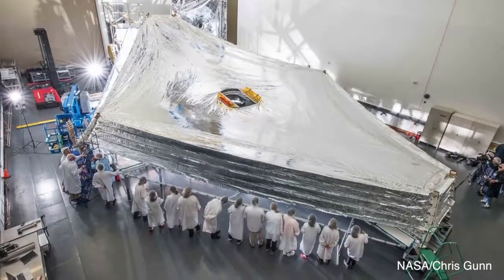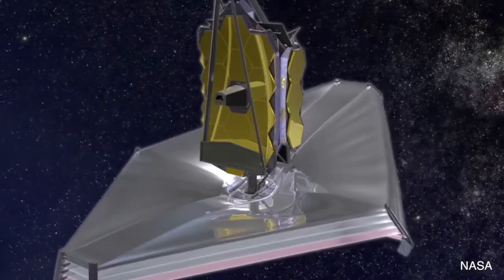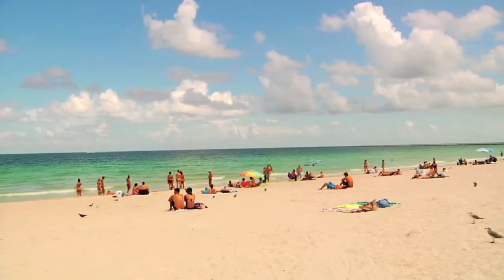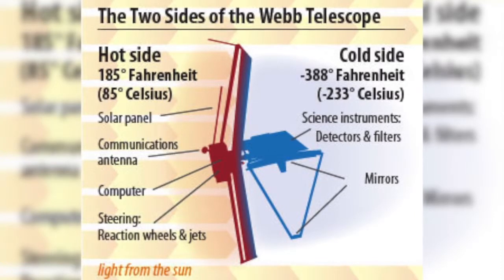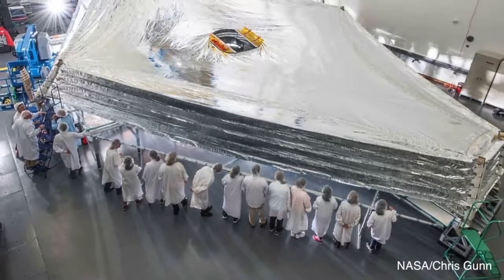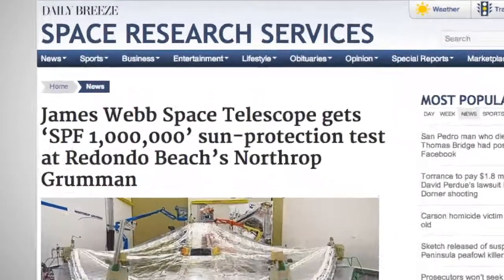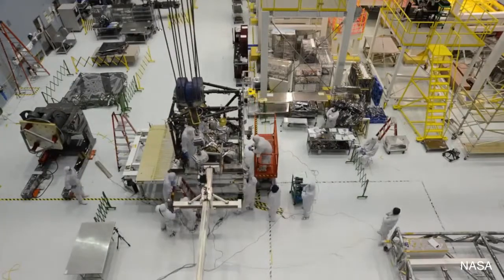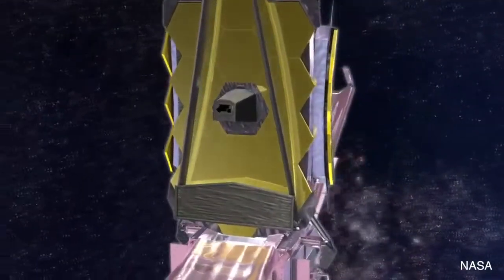NASA Tests 1 Million SPF Sunshield For James Webb Telescope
NASA has recently tested the sunshield that will protect the James Webb Space Telescope from extreme light and heat in space. The sun shield is the largest part of the observatory, and will serve as protection so the infrared instruments aren’t blasted by intense sun rays.

NASA has recently tested the sunshield that will protect the James Webb Space Telescope from extreme light and heat in space.

The sunshield is the largest part of the observatory, and will serve as protection so the infrared instruments aren’t blasted by intense sunrays.

The sun protection factor, or SPF of the sunshield is calculated to be one million. As comparison, if you are headed to the beach, you might use sunscreen with just 15 to 75 SPF.

Temperatures on the sunny side of the shield are expected to get up to around 185 degrees Fahrenheit, while the temperature on the protected side will be negative 388 degrees Fahrenheit.

 It has five layers of Kapton, a NASA grade reflective foil protection that was developed by Northrop Grumman and each layer unfolds to be about the size of a tennis court and is separated by a few inches.

Around 12 hundred people worldwide are involved in the development and building of the telescope.

 The sunshield test was held at Northrop Grumman’s Redondo Beach, California campus where NASA scientists are working with the company to build the telescope that will be a hundred times more powerful than the Hubble Telescope.

The James Webb Space Telescope is a collaborative project between NASA, the European Space Agency, and the Canadian Space Agency.

It is scheduled to launch in the year 2018 from South America.